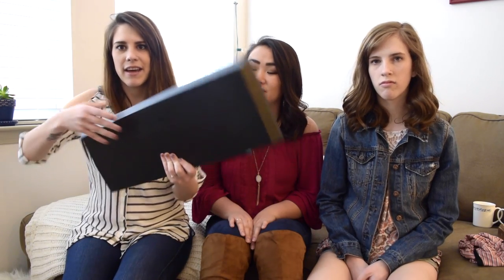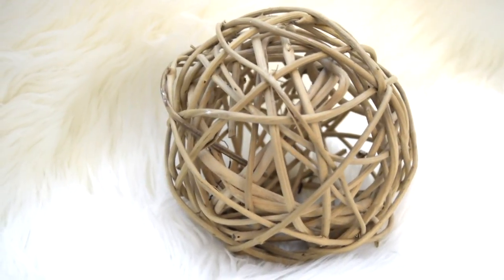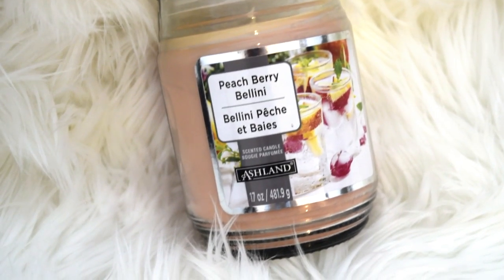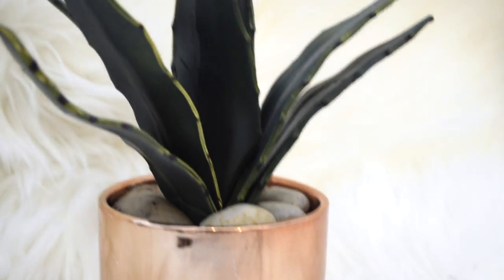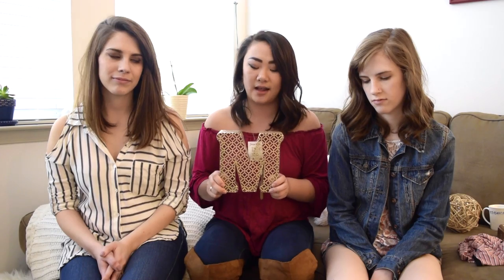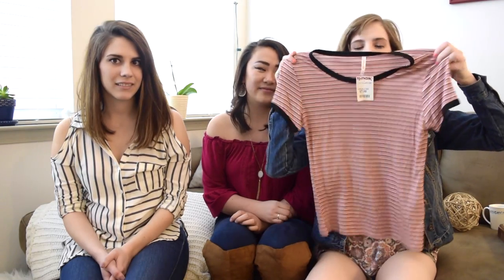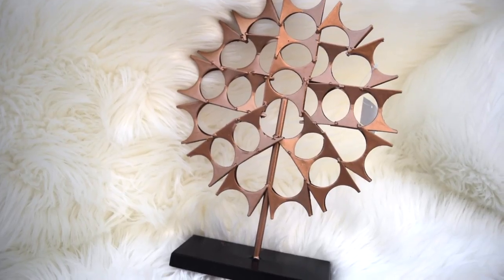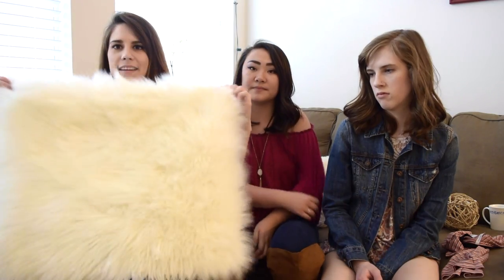Home Decor Haul! (HomeGoods, Michaels & more!) -MEEthree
Hello everyone!
Thanks so much for checking out our home decor haul. We have been loving decorating lately and love getting inspiration from other youtubers! We hope you enjoy and that this gives you some ideas. :)

-MEEthree